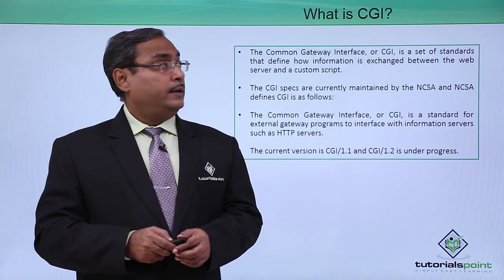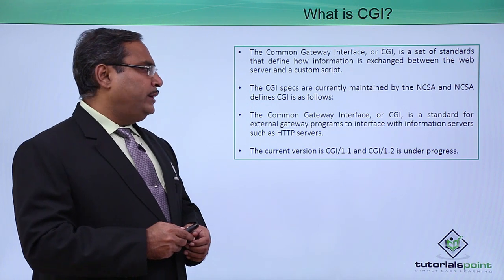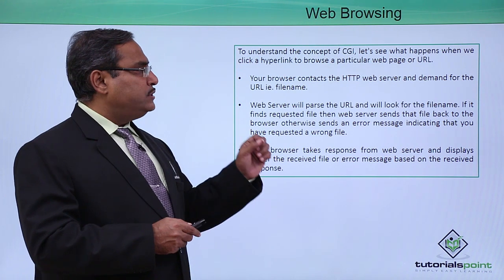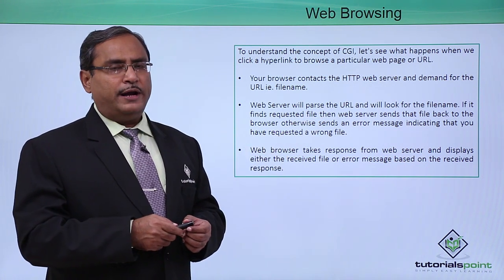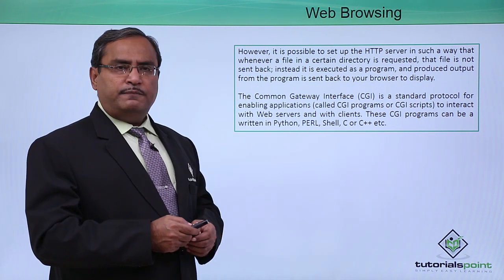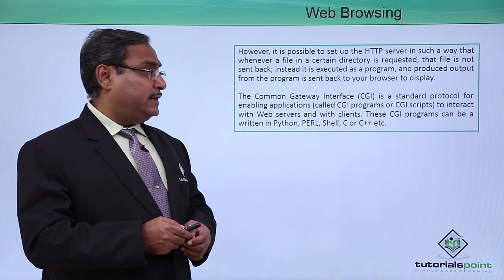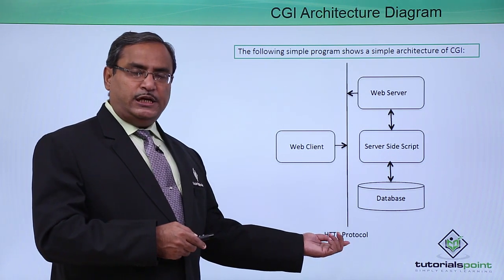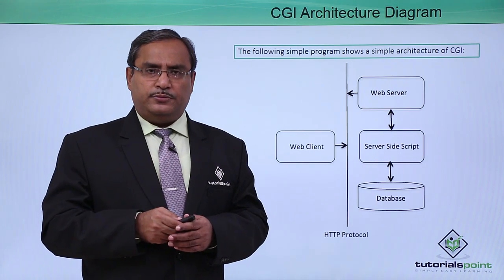C++ - Web Programming